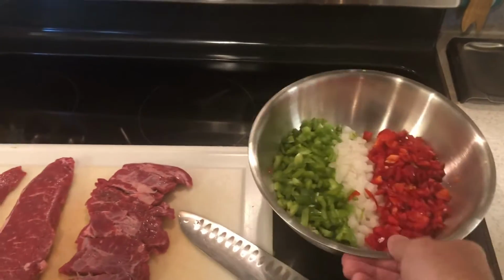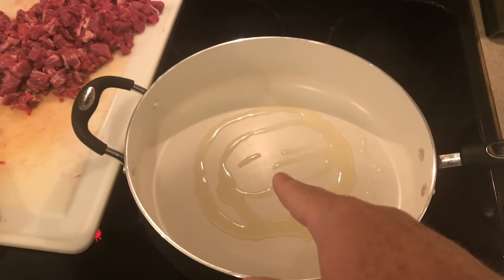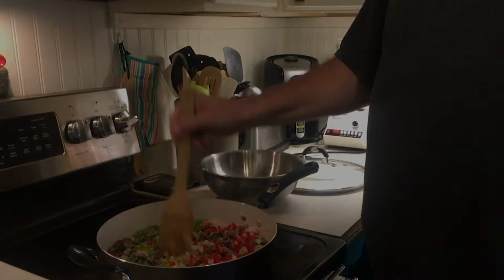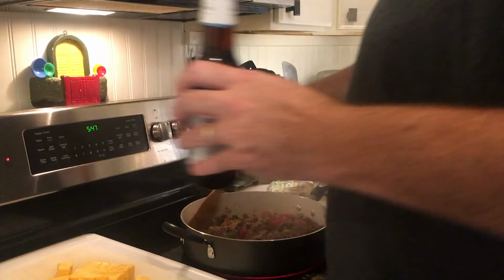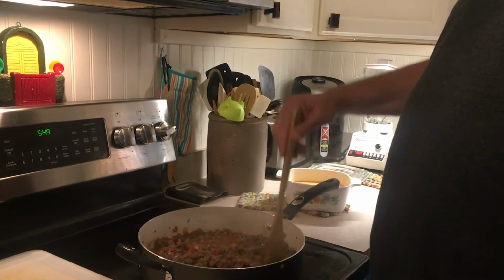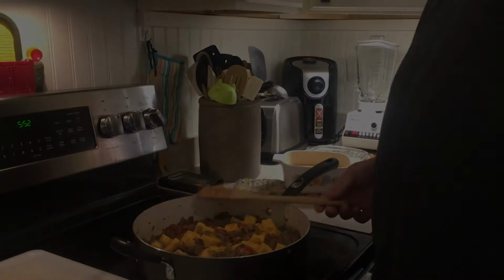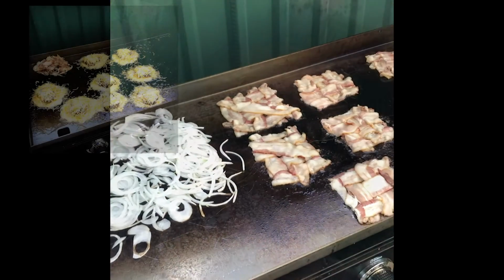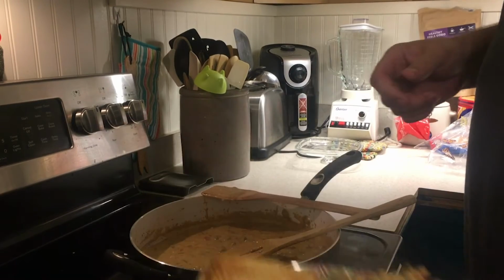Texas Philly Cheesesteaks Sloppy Joes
Inspired by Sam the Cooking Guy, we made our own Texas version of a Philly Cheesesteak Sloppy Joe!